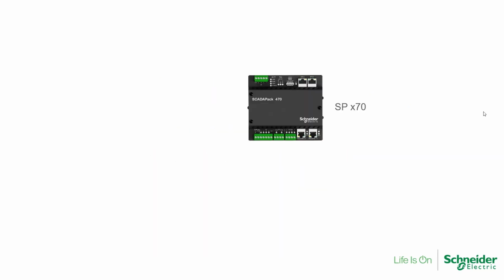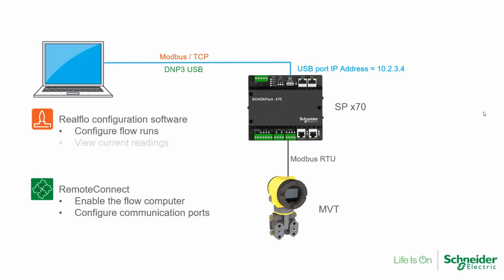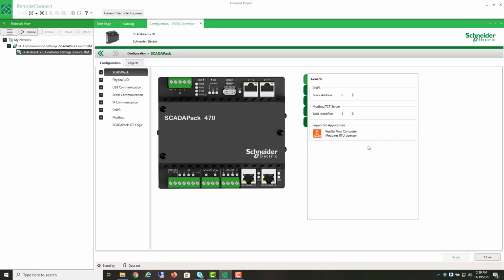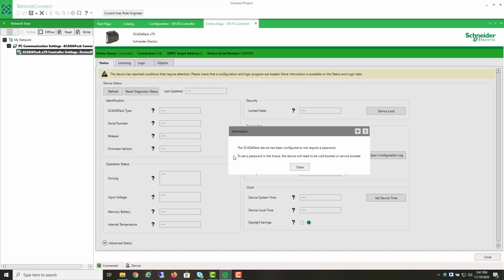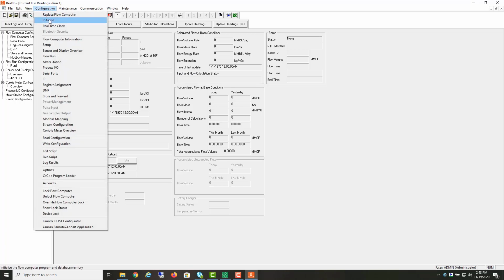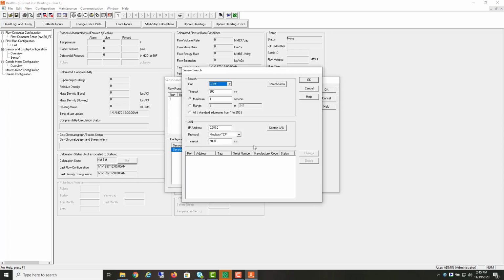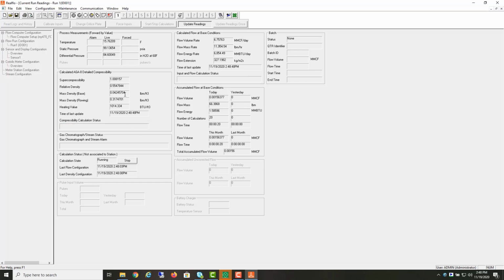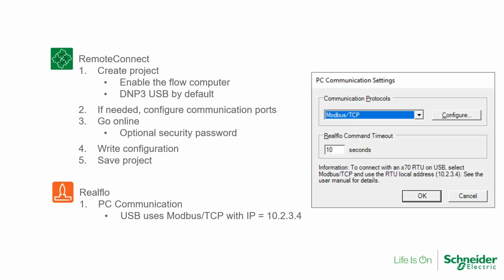SCADAPack x70 and Realflo - Part 1 - Quick Start Guide | Schneider Electric Support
This is the first of three videos in the Realflo Gas Flow Computer series.

With it comes a Quick Start Guide showing how to enable the flow computer in RemoteConnect, and how to search for a Multi Variable Transmitter (MVT) and view the current readings in Realflo.